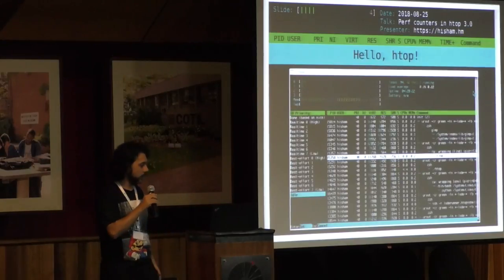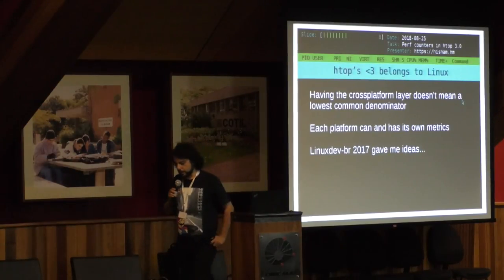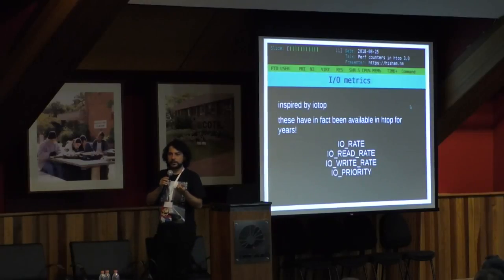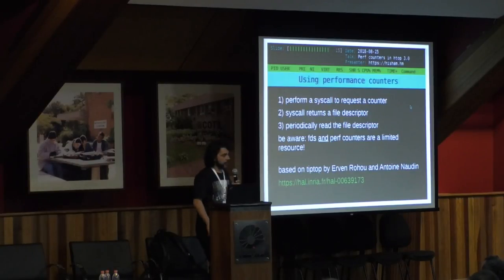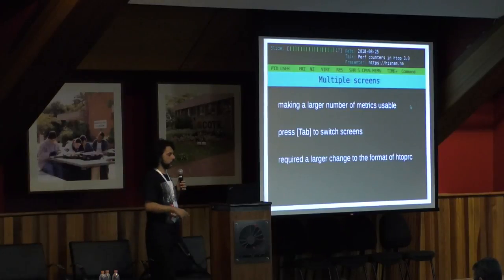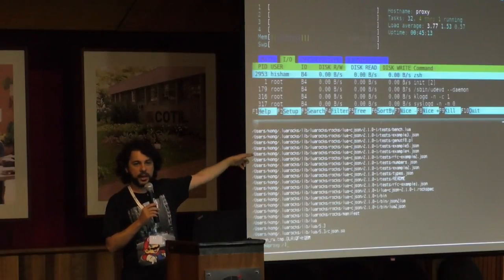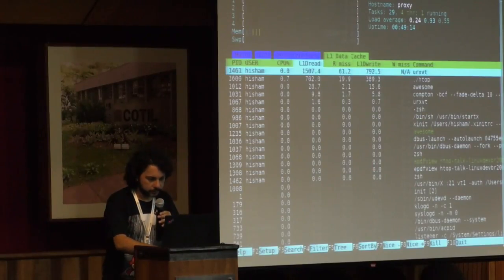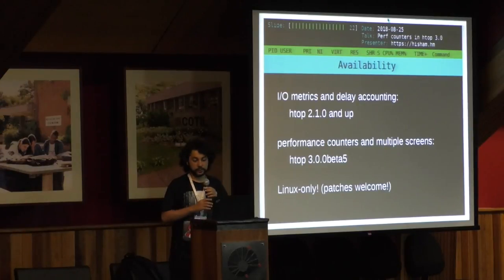Performance counters in htop 3.0 – Hisham Muhammad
By Hisham Muhammad, Kong Inc.

Typical userspace process monitoring tools usually show traditional metrics such as CPU and memory percentages, but modern hardware provides much more data.

Performance monitoring nowadays needs to consider these metrics, such as instructions-per-cycle and cache usage, as they paint a better of hardware utilization, taking into account superscalar processing and memory hierarchy.

The kernel already makes this data available to userspace, but it’s currenly used only in advanced tools such as systemtap and perf-events.

This talk will present the new hardware performance monitoring metrics introduced in htop 3.0, hoping to bring these measurements to a wider audience.

Bio

Hisham Muhammad is the author of htop a process monitoring tool, lead developer of LuaRocks the package manager of the Lua programming language, and one of the creators of the GoboLinux distribution He holds a PhD from PUC-Rio in the field of programming languages and is currently a senior software engineer at Kong Inc

About the conference:

linuxdev-br is a conference born to be a meeting point for communities developing Free and Open Source Software (FOSS) projects that constitute the Core of modern Linux systems, be it in smartphones, tablets, TVs, cars or in the Cloud. A space to connect developers, enthusiasts and companies and to foster both the development of the communities and the Brazilian FOSS market.